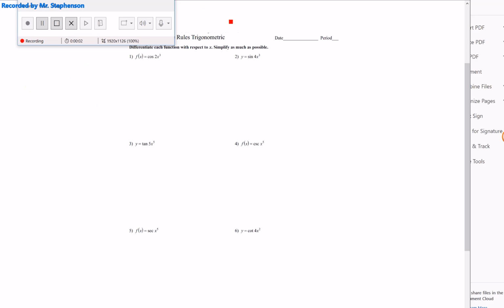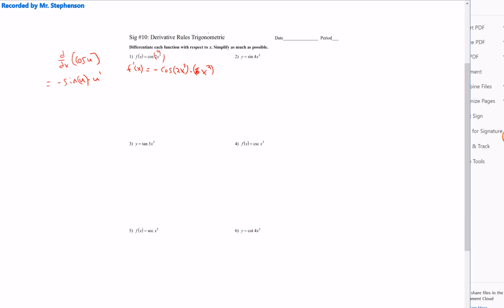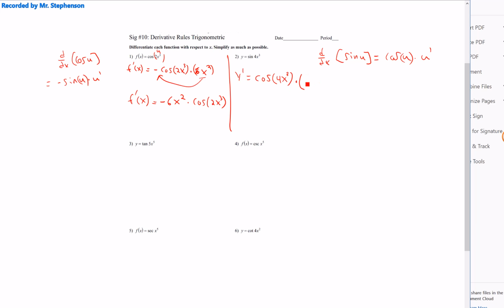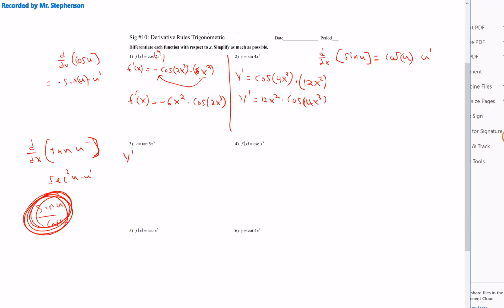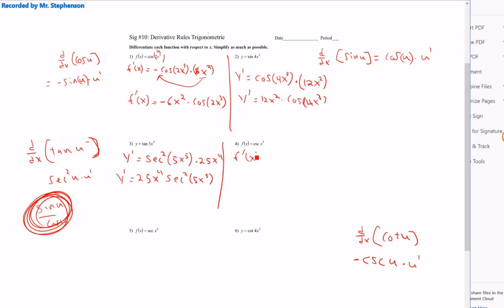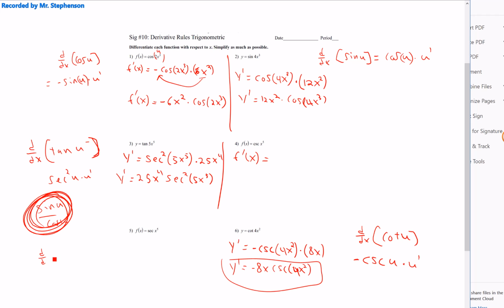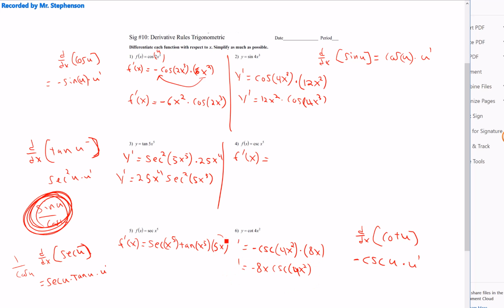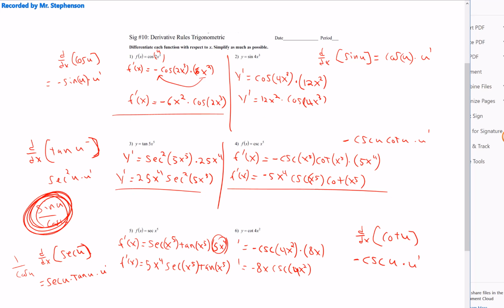Sig #10: Trig Derivatives